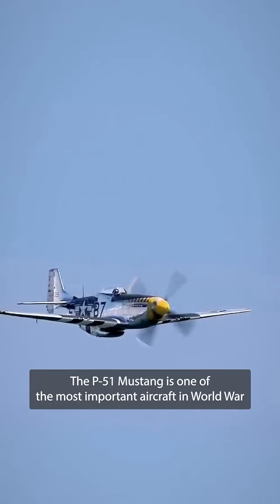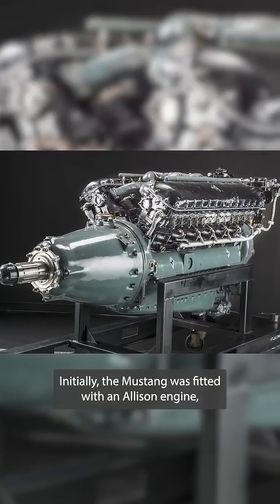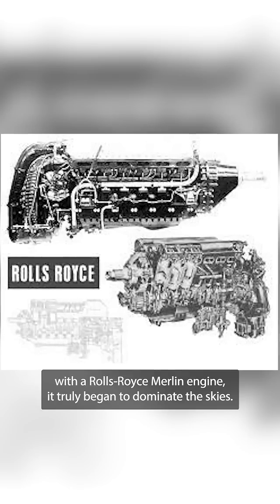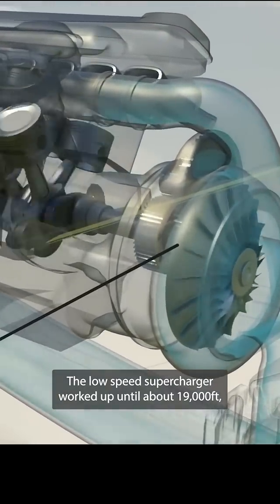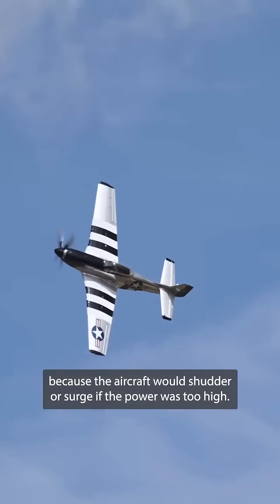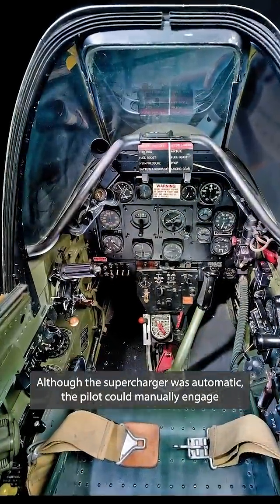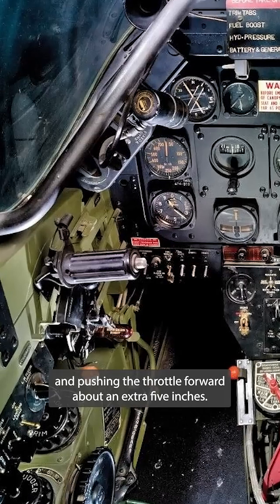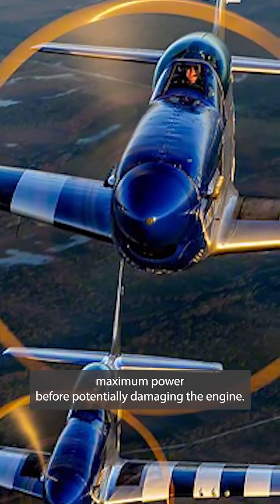The P51 Mustang: WW2’s Best Fighter!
The P51 Mustang's Supercharger.

The P51 is one of the most iconic aircraft of WWII and beyond but it initially struggled as a altitude fighter because of the Allison V-1710 Supercharger. When paired with a RR Merlin engine it became a formidable foe in the skies.

This is primarily because of the two-stage supercharger that was attached to the crankshaft. The low stage was used till about 19,000 feet (Depending on SN) and the High stage was used up above that. It could produce enough power to give the aircraft excellent handling at these altitudes up through 30,000 feet!

EDITS: This video was origionally shared with the "Packard" engine stated as the pairing that made the P-51 successful. While the Packard was a part of the P-51's legacy and RR noted it was an improvement on their design, the aircraft was initially fitted with a Rolls Royce engine. This has been edited in this version of the reel.

VC: @bananasssssssss for the P-51 footage. @iwmlondon for some of the old footage. @animagraffs for the SuperCharger animation.